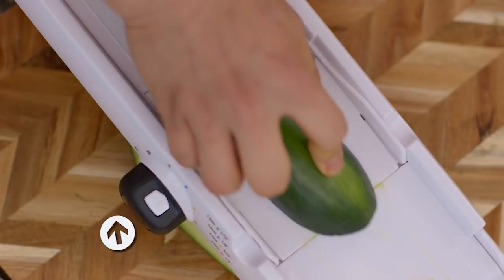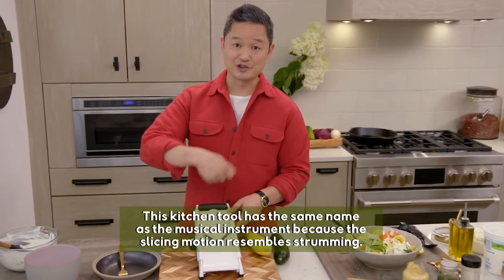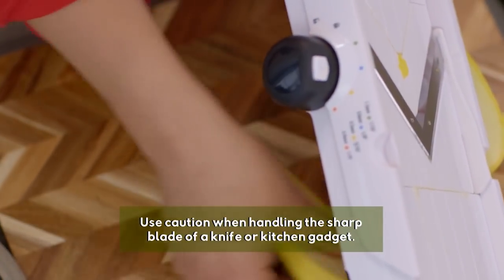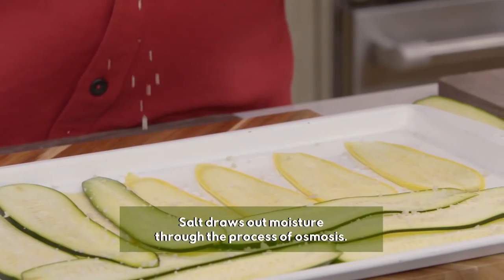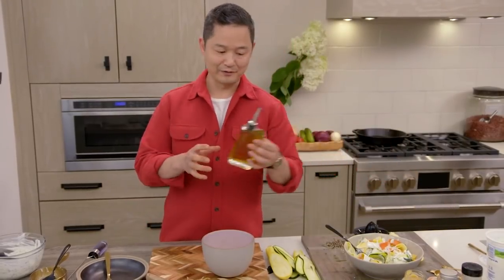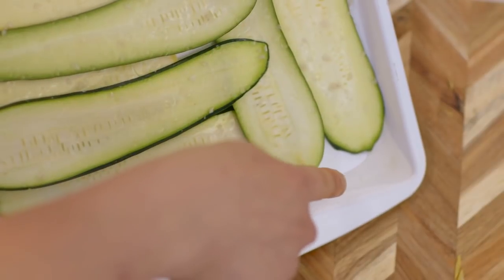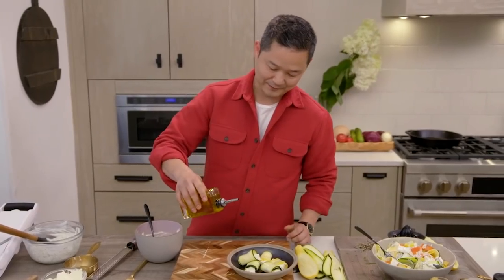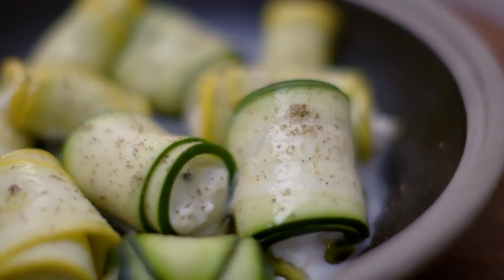Veggie Rollatini | Naturally, Danny Seo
Danny Seo’s zucchini and yellow squash rollatini recipe is a healthy, gluten free alternative to pasta!